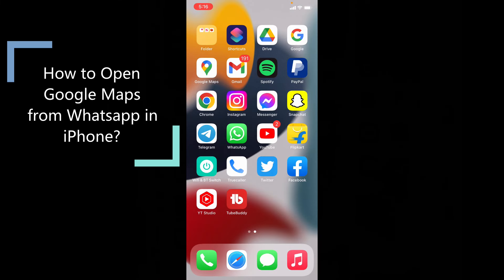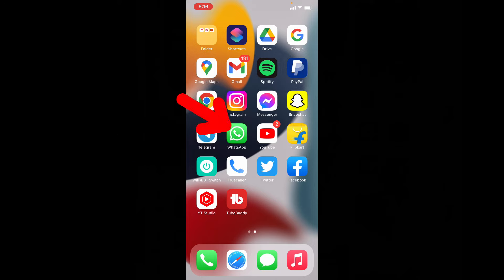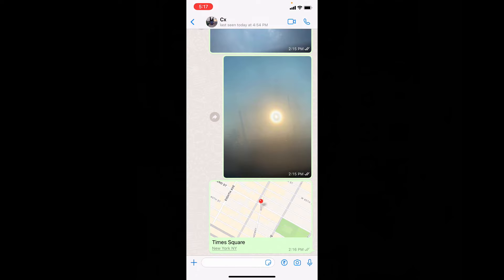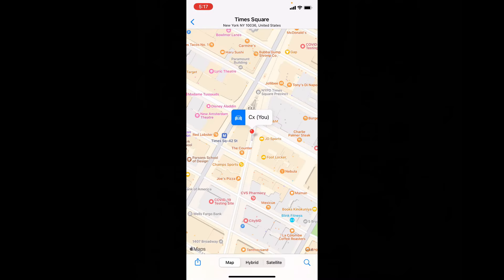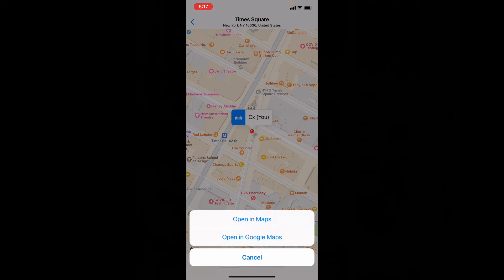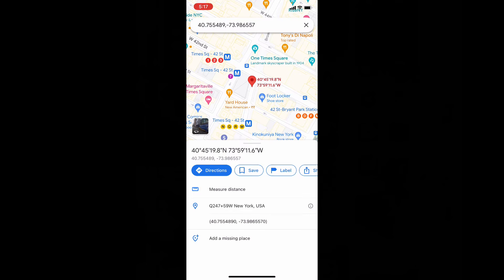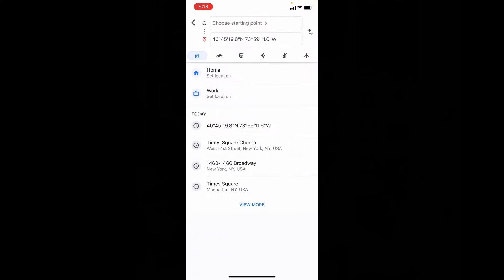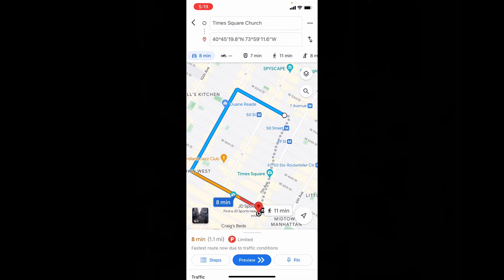How to Open Google Maps from WhatsApp in iPhone?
How to Open Google Maps from Whatsapp in iPhone? In this video, I will show you how to open shared whatsapp location on google maps on iphone and ipad. Actually, You can easily open google maps from whatsapp on any iphone and ipad.